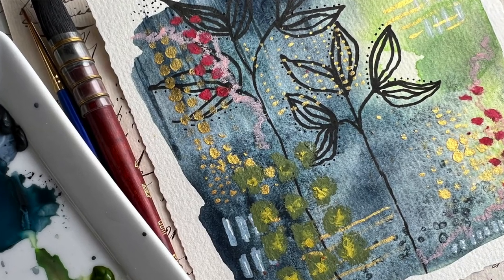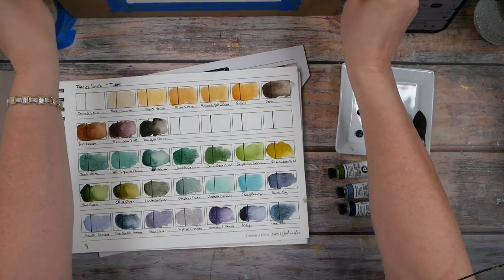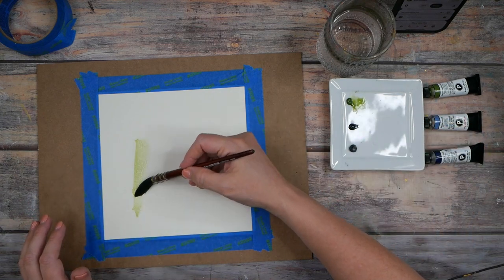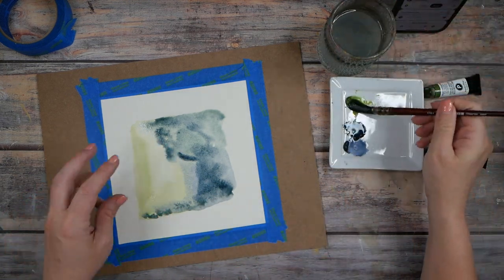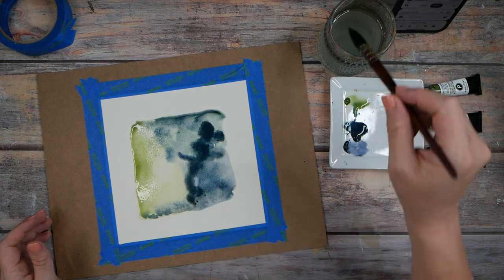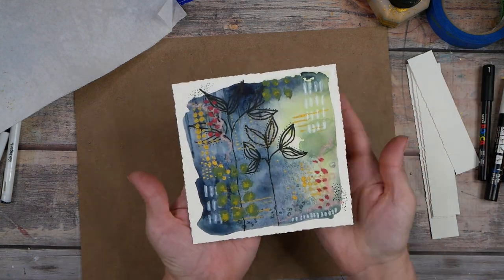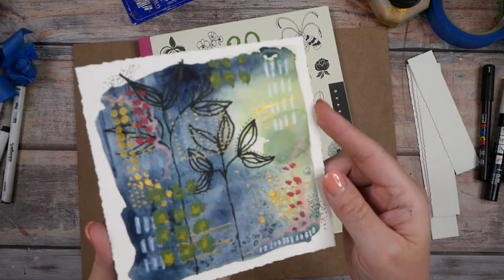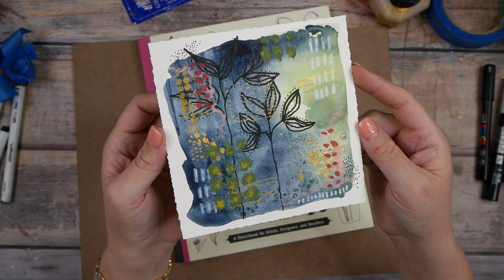Unlocking Creativity: Abstract Art Play with Mixed Media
Join me in this immersive abstract art tutorial where we dive into the world of vibrant colors, expressive markmaking, and botanical inspiration. Using high-quality Daniel Smith watercolors and bold acrylic ink, we'll explore techniques to add contrast and depth to our abstract creations. Watch as I demonstrate how to incorporate various materials like white markers, Posca pens, oil pastels, and shimmering gold ink to unleash your creativity. I'll also introduce you to one of my favorite books, '20 Ways to Draw a Tulip and 44 Other Fabulous Flowers' by Lisa Congdon, which offers valuable insights into drawing botanical elements in your art. Get ready to embark on a journey of self-expression and create stunning abstract masterpieces that reflect your unique artistic voice.

Fluid 100 Artist Watercolor Block,
Daler-Rowney FW Acrylic Ink Bottle Indigo
Tim Holtz Tonic Deckle Edge Trimmer
DANIEL SMITH 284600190 Extra Fine Watercolor 15ml Paint Tube, Serpentine Genuine
DANIEL SMITH Extra Fine Watercolor Paint, 15ml Tube, Blue Apatite Genuine
DANIEL SMITH Extra Fine Watercolor Paint, 15ml Tube, Kyanite Genuine
20 Ways to Draw a Tulip and 44 Other Fabulous Flowers
Winsor & Newton Watercolor Medium, Granulation Medium
Faber Castell Water-Based Marker Pit Artist Pen 101 White B
KINGART Inkline Micro-Line Pens, 10-Piece Black Micro-Pen Fineliner Ink Pens
Tim Holtz - Stampers Anon Stencil, Halftone -Layered